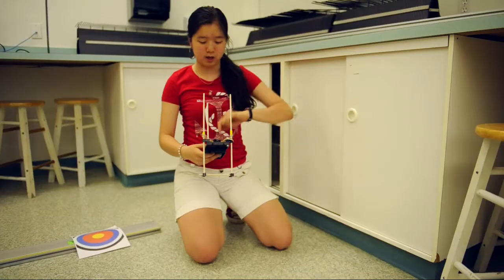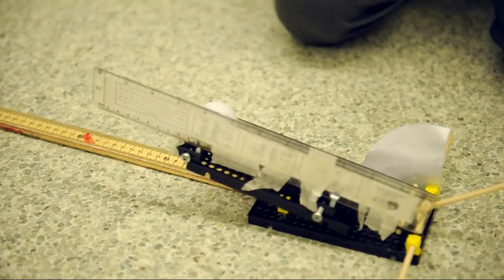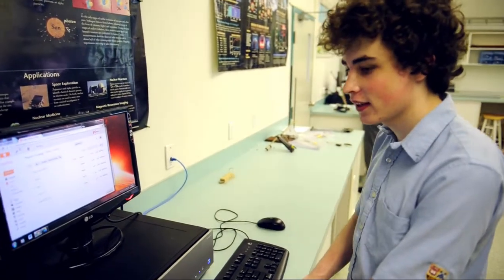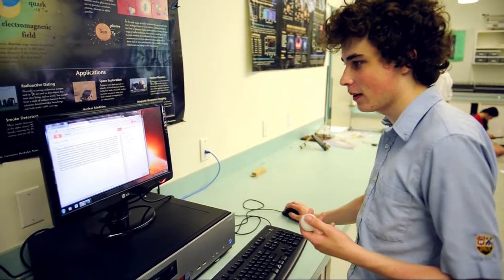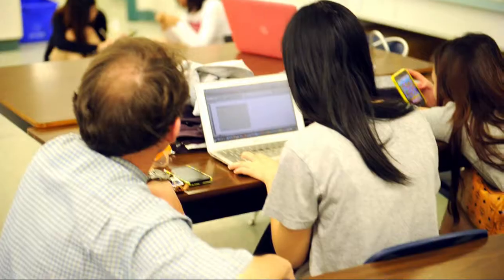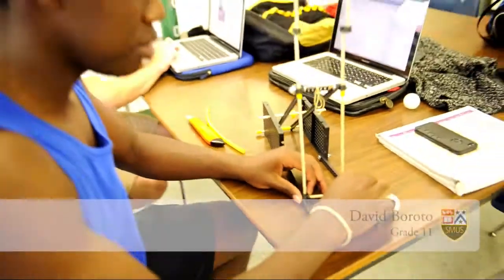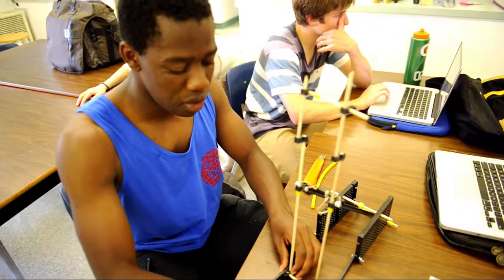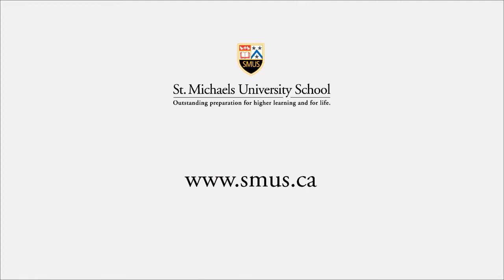Catapults in Physics 11 Advanced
Last year, Grade 10 and 11 students did some hands-on scientific work by constructing their own catapults in Physics 11 Advanced, a prep course for AP Physics. Here, they talk about how they adjusted their projects and the technology and tools they used.

Located in Victoria, BC, Canada, St. Michaels University School has a diverse boarding program for Grades 8-12 and our day students join us for kindergarten up to graduation. We are an international community defined by our passion for education.